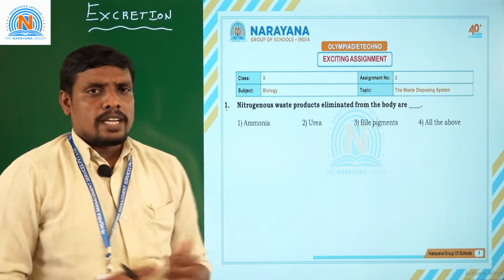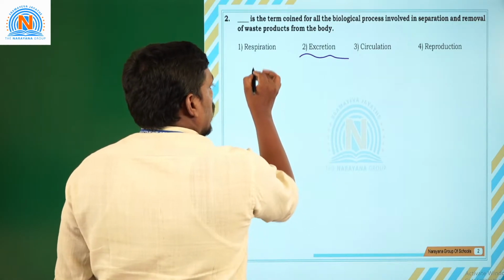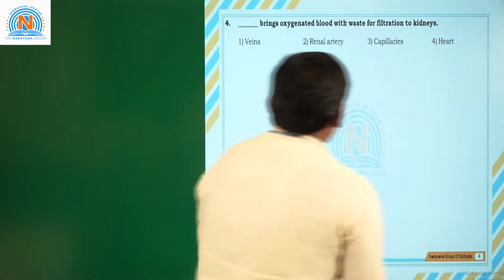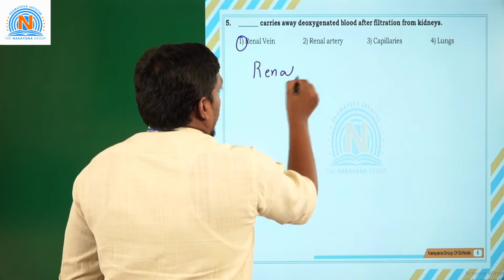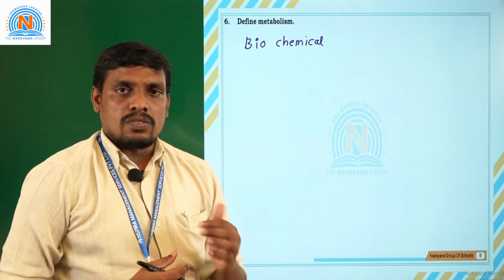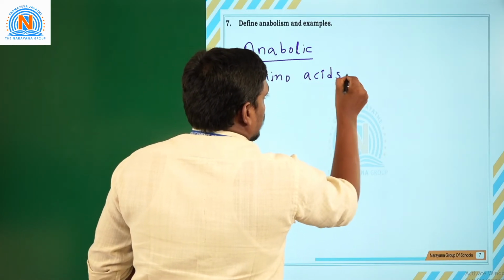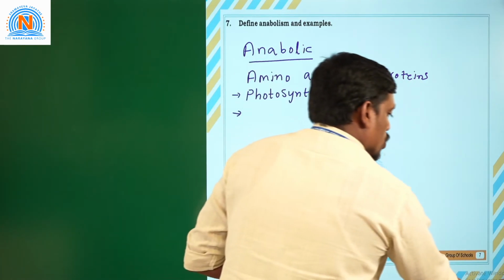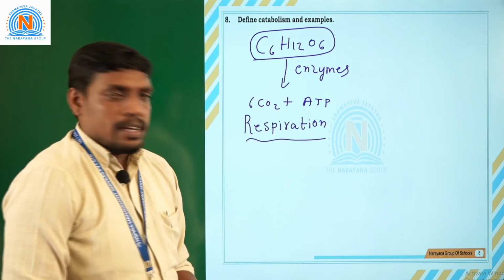CLASS 10 BIOLOGY The Waste Disposing System 18 07 20